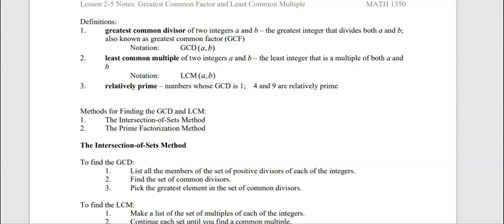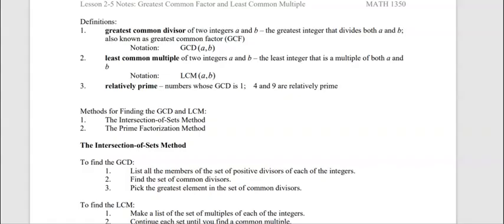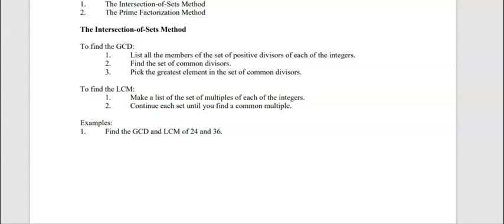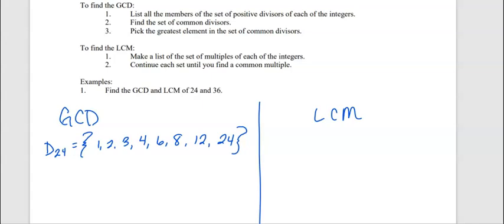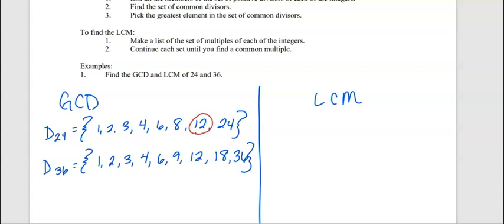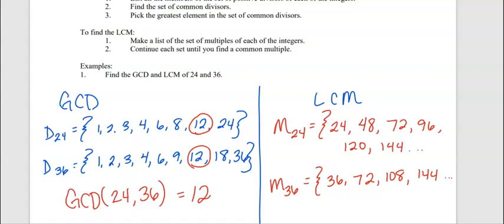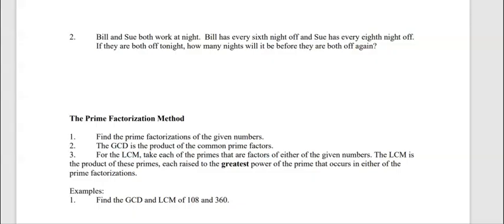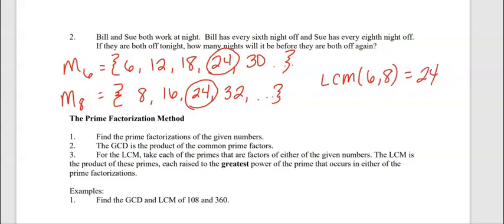MATH 1350 Lesson 2:5 Part 1